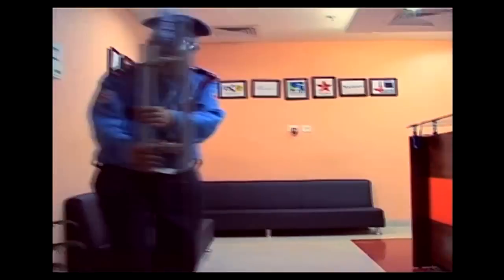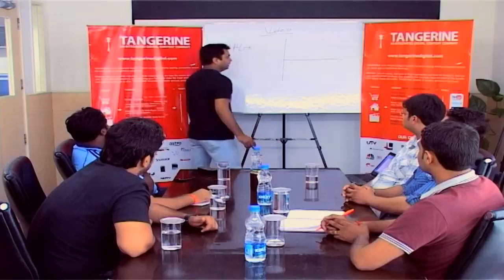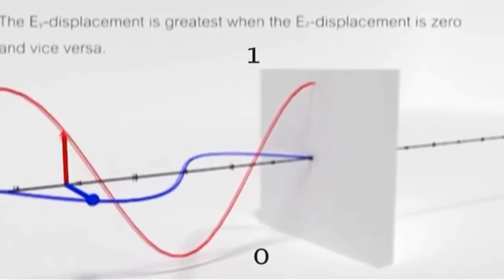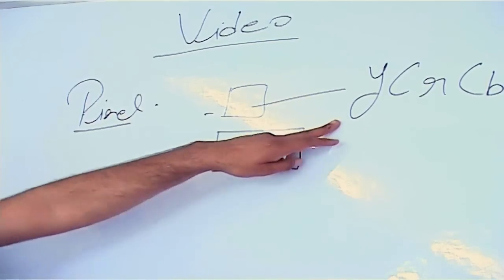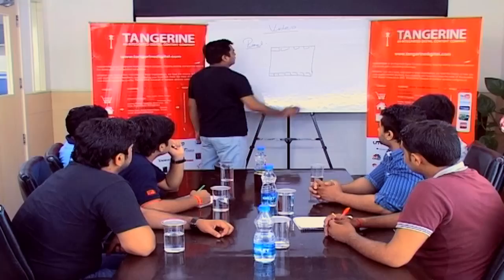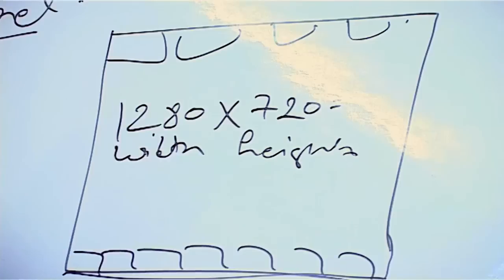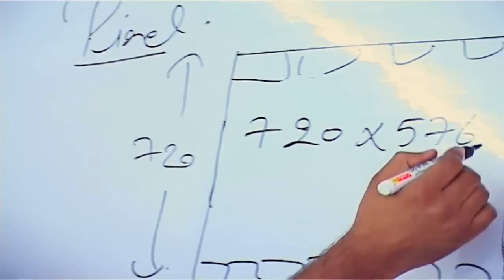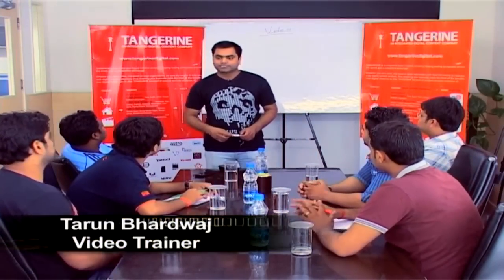Demo - Visual Training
Hi,

Tangerine is an integral part of "TO THE NEW" and is involved in the UNIQUE business of content production and management.
From conception to creation and multi-platform publishing is our USP!
One of the business verticals of Tangerine is Film Production wherein we do:
1. Film Production (eg. Movie -- Mithya )
2. TV Serial Production (eg. Chand Ke Par Chalo on NDTV Imagine ,Gunwale Dulhaniya Le Jayenge on SAB TV , The Pitch Studio-IPL )
3. Short Documentaries & AV Clips.

Since the companies have new products on a regular basis and the employees/advisors etc have to be trained for them in a robust fashion so what we have here is a concept of:

AV Clips on Training which will be :
1. Produced by Tangerine
2. Will be handy and will not require a trainer every time
3. Can be uploaded on the intranet/website for quick reference
4. Will save Time, Cost & Efforts

Would appreciate if you can suggest any opportunity of working together with this regard wherein we can meet and discuss this further.
Also please find a presentation on the same attached herewith for your reference.

Thanks & Regards,
Tarun Bhardwaj
Product Manager-VOD
Tangerine Digital Entertainment (P) Ltd.,
DLF IT Park,
Tower C, 1st Floor,
Plot No 44 & 45,
Sector 62,
Noida -- 201 301
Uttar Pradesh